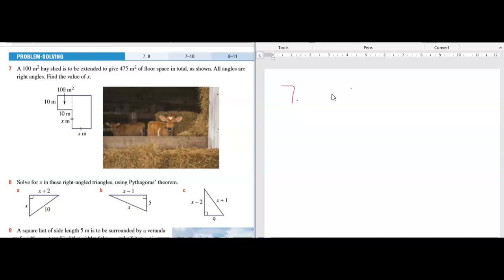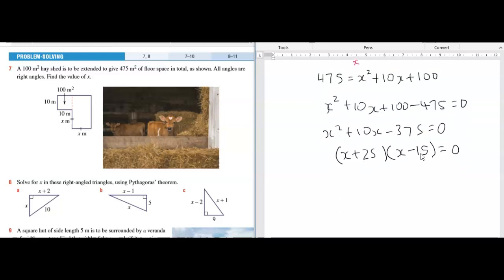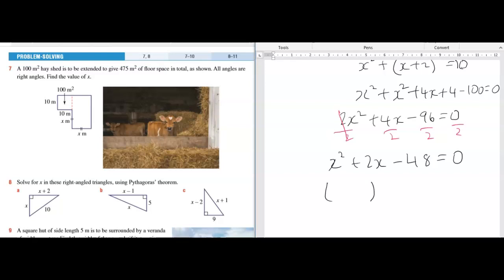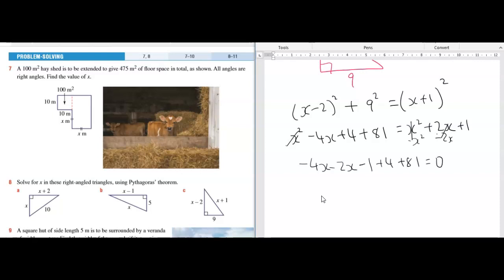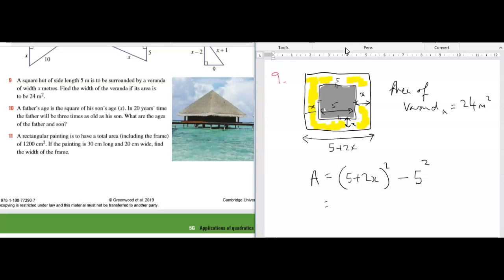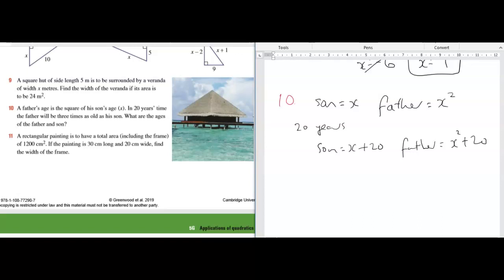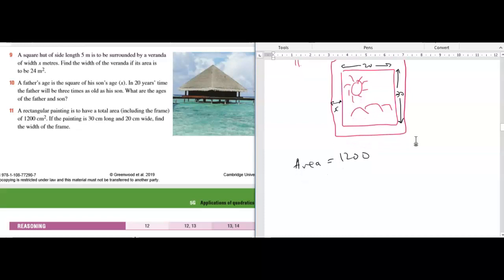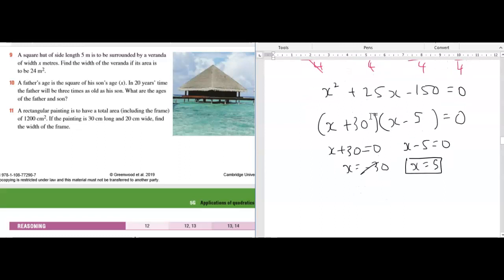Year 10 Maths_5G questions 7-11